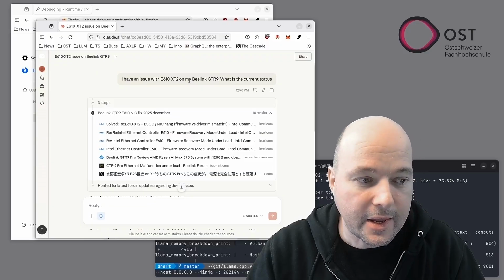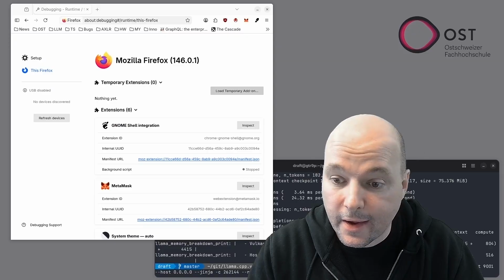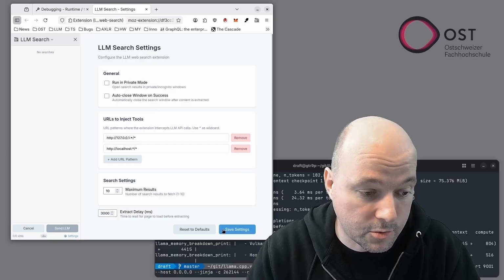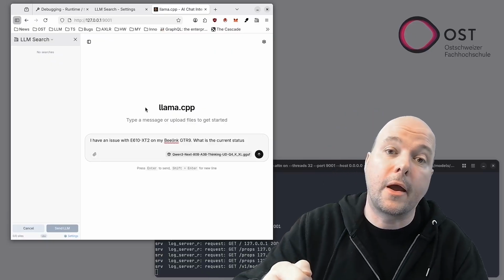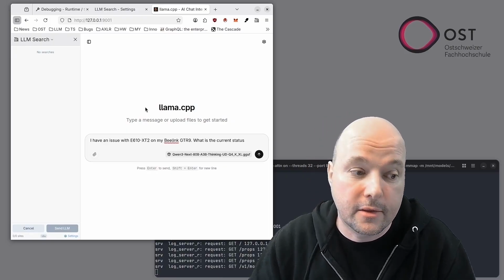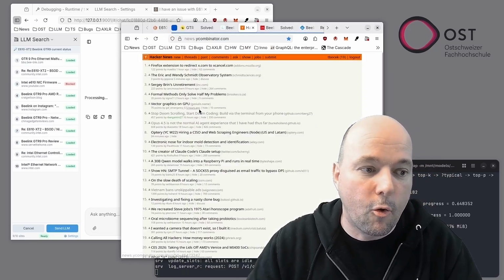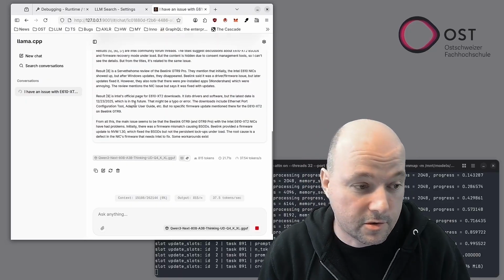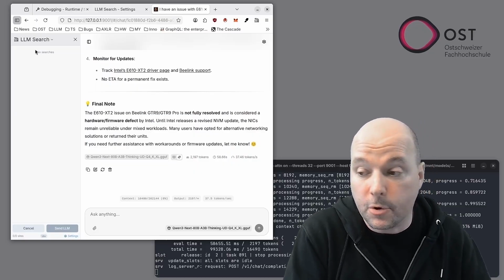LLM Local Web Search - Firefox Extension for Client-Side Web Search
Firefox extension that adds web search capability to local LLMs running on llama.cpp or potentially any OpenAI-compatible API.

Instead of server-side fetching, this extension performs searches directly in your browser. You can see the pages load, solve captchas yourself, follow links, and control exactly what content gets sent to the LLM.

Features:
- Intercepts /v1/chat/completions requests and injects web_search tool
- Opens DuckDuckGo results in separate tabs
- Extracts content using Mozilla's Readability.js
- Sidebar shows extraction status
- Works with private/incognito windows

Tested with llama.cpp.